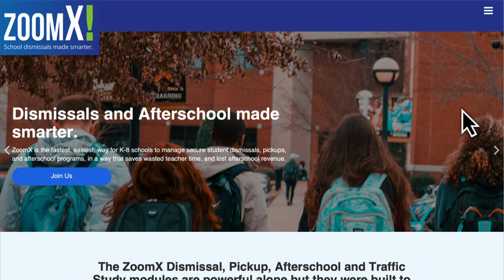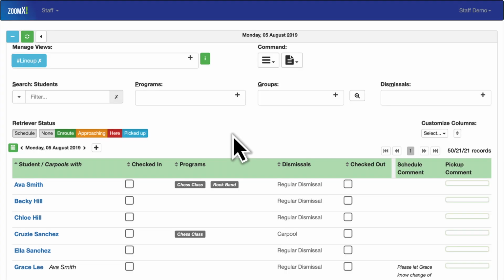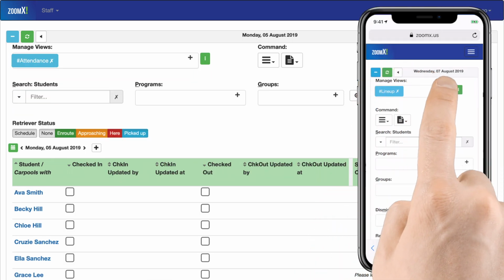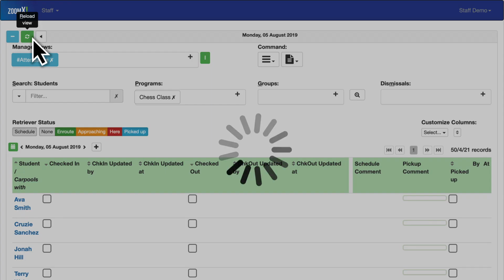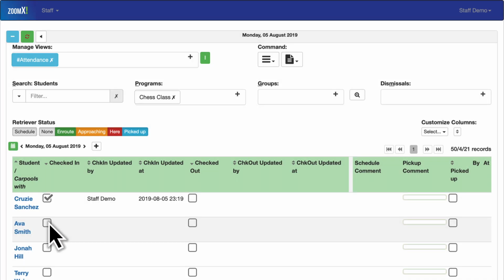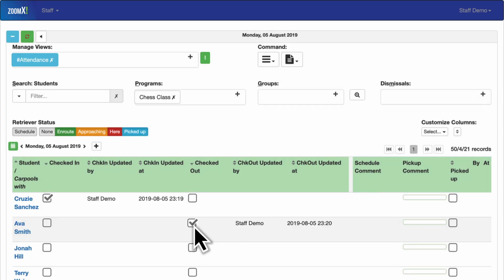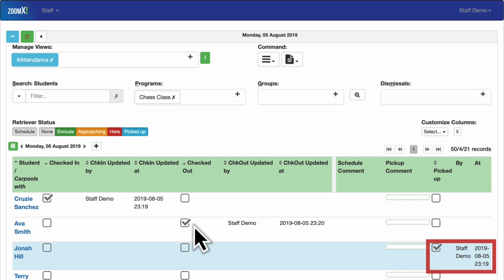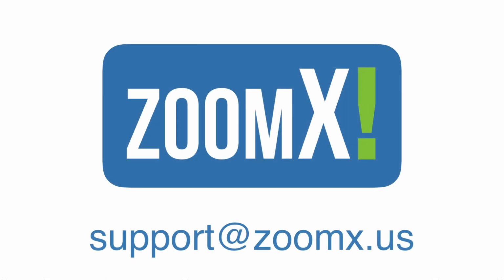ZoomX Attendance Module Tutorial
This is one of a series of tutorial videos we created for the ZoomX afterschool pickup system.